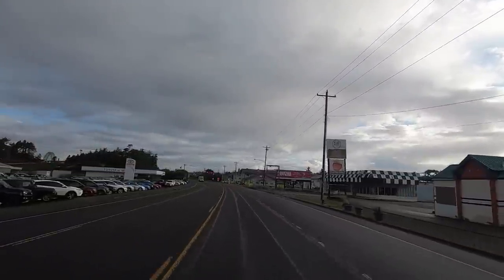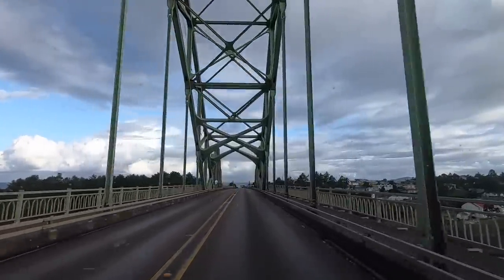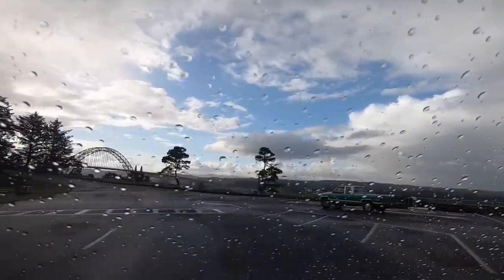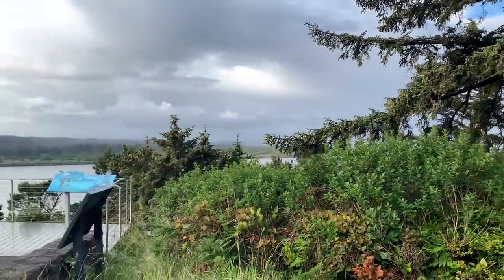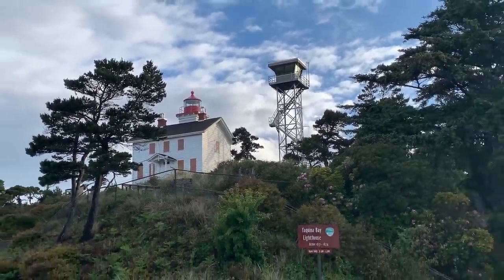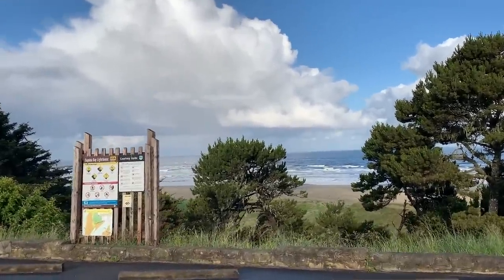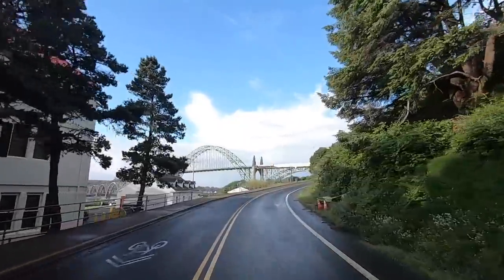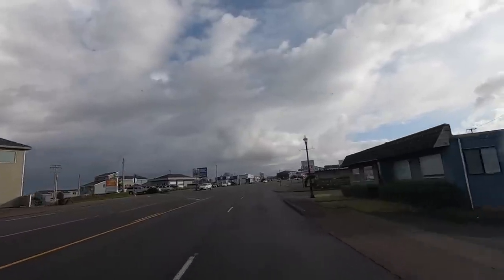Newport Oregon Lighthouse Bad Weather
Full-Time RV Living , RV Lifestyle, RV Life.